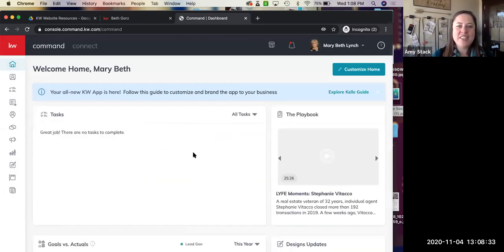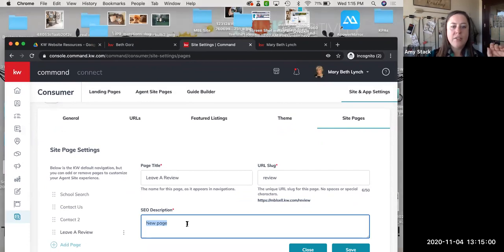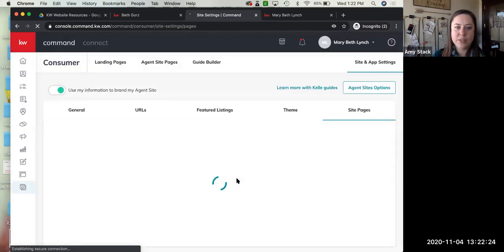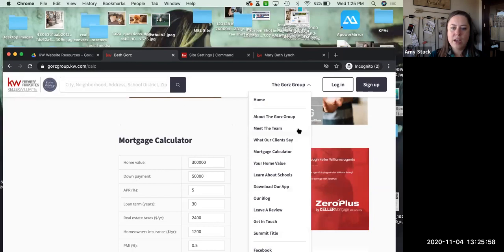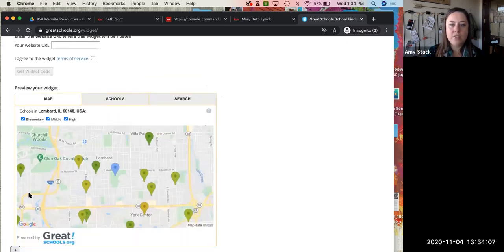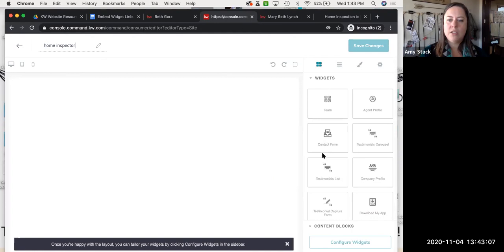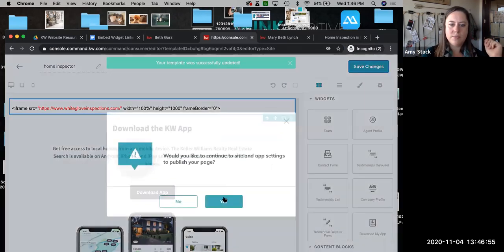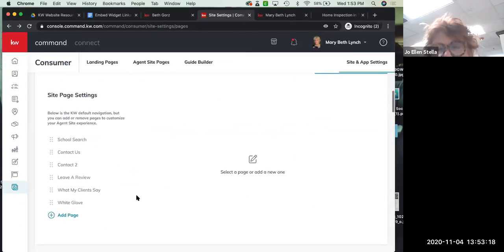Ask Amy: KW Agent Sites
Ask Amy is a bi-weekly session offering a place to bring your questions concerning our marketing topic of the week. This week reviewed KW website editing questions.

We covered adding, using, editing, & making live
- testimonial & review pages
- a school search widget from greatschools.org
- custom website embeding
- adding featured listings
- and more!